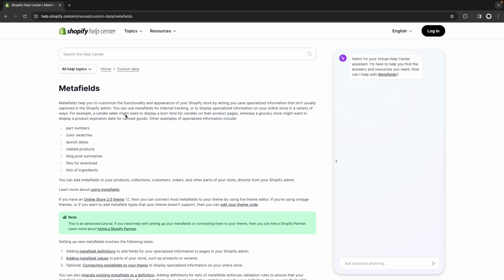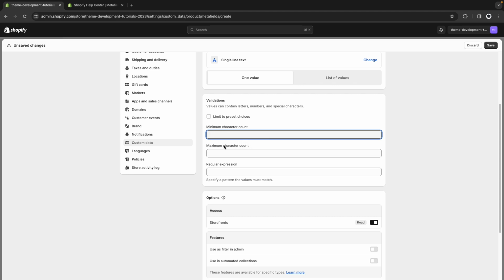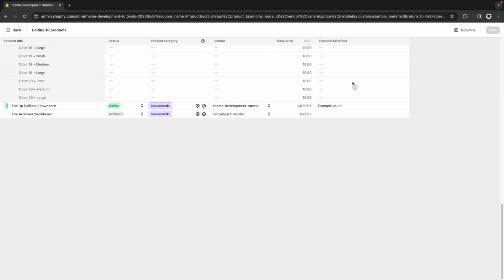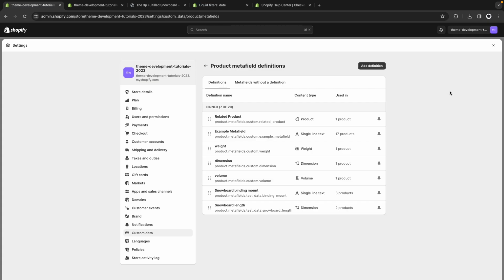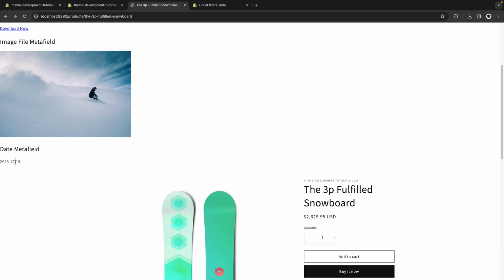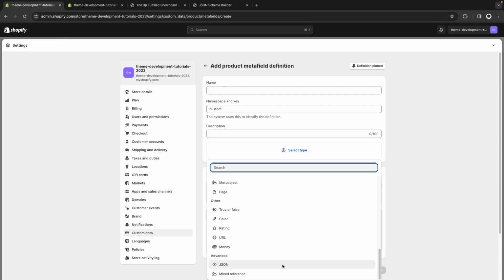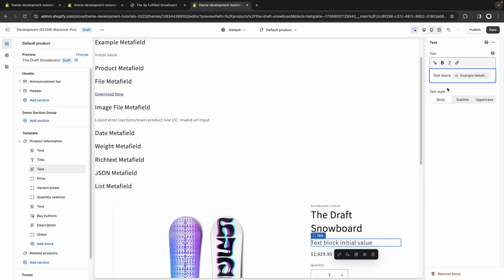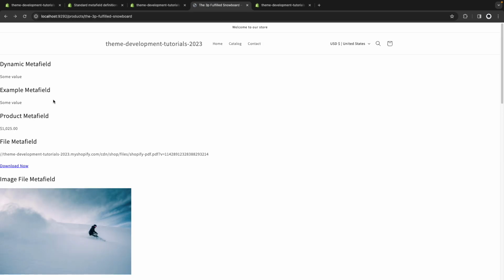Shopify Theme Development - Metafields Tutorial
In this video we'll take a look at Metafields for Shopify Theme Development. We'll see how to create a metafield, what type of metafields are available, how to access their content from a Shopify theme and more.

Timestamps
00:00 - Introduction
00:54 - Metafield Owners
01:48 - Creating a Metafield
10:52 - Populating the Metafield
11:58 - Setting an Initial Value
13:38 - Accessing the Metafield from Liquid
16:40 - Metafield Types
17:04 - Product Type Metafields
18:40 - File Type Metafields
21:21 - File Type Metafields for Images
24:19 - Date Type Metafields
26:04 - Measurements Metafields
27:42 - Richtext Type Metafields
29:05 - Accessing Richtext Metafields
31:08 - JSON Type Metafields
35:12 - List Metafields
36:46 - Metafields in the Theme Editor
38:17 - Standard Metafield Definitions
40:39 - Dynamic Metafields